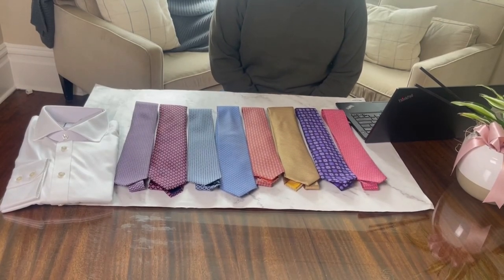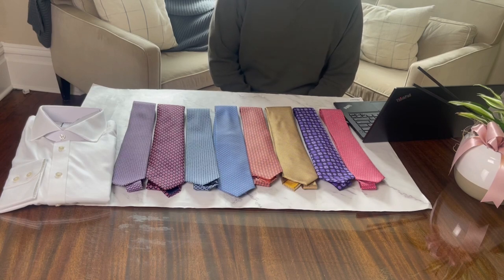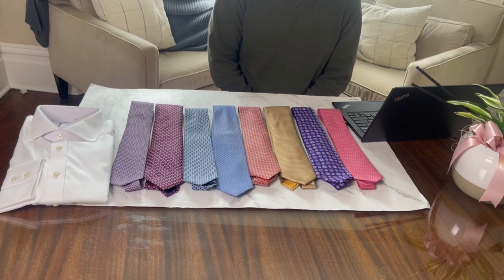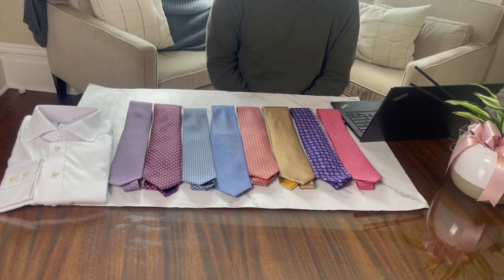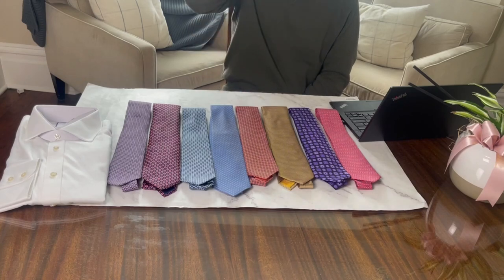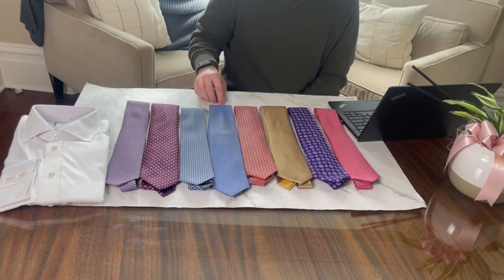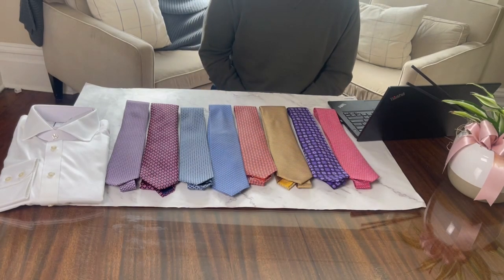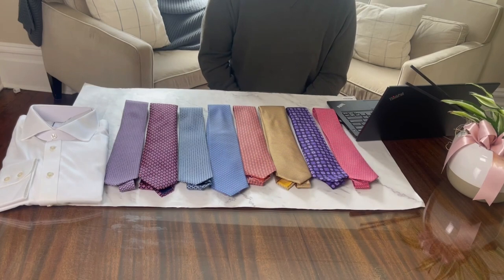Tie Comparison Video | Hermes, Ferragamo, Brioni, E. Marinella, Kiton